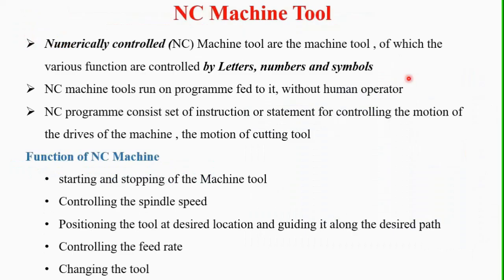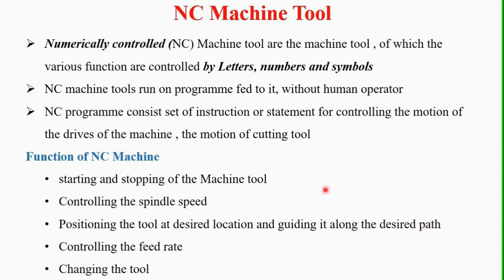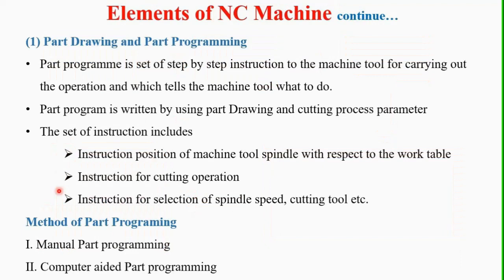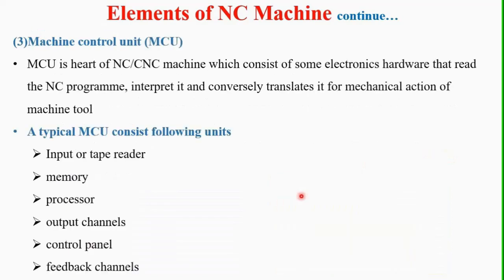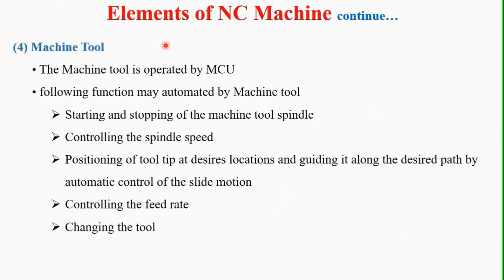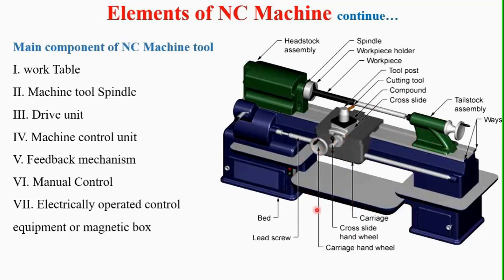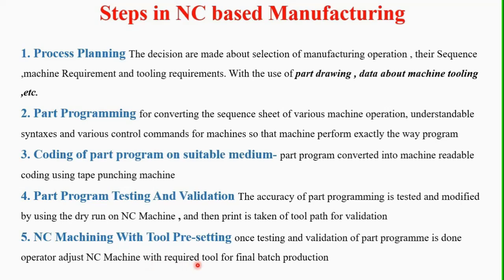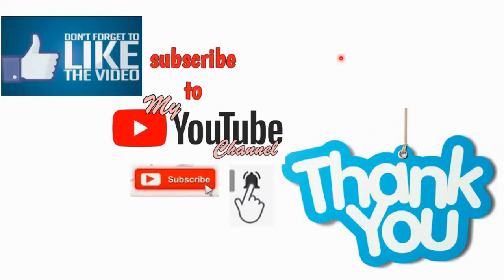Elements Numerical Control Machine